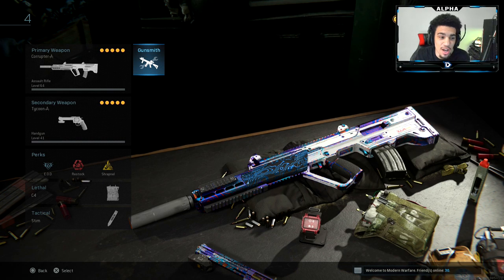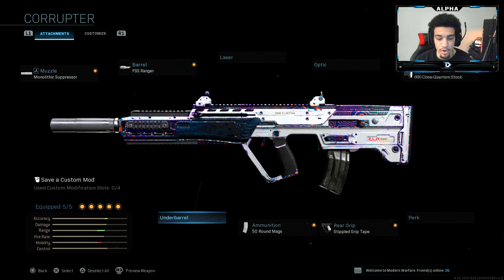OVERPOWERED RAM CLASS SETUP.. (Best RAM-7 Class Setup) COD MW